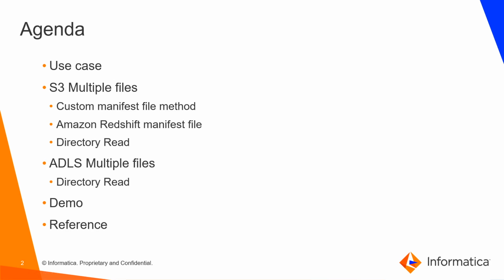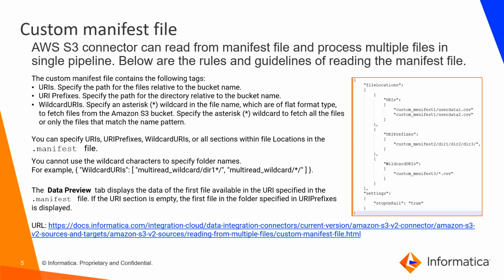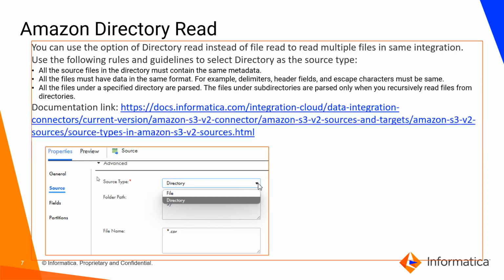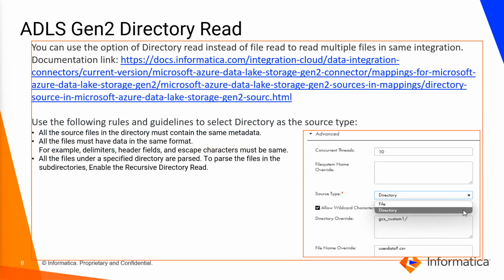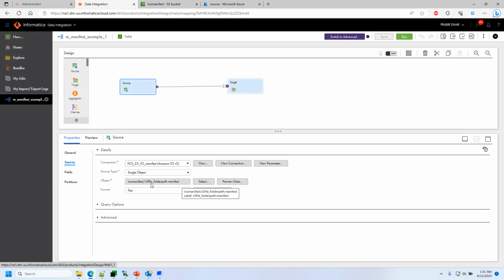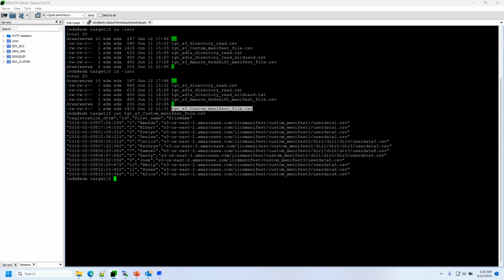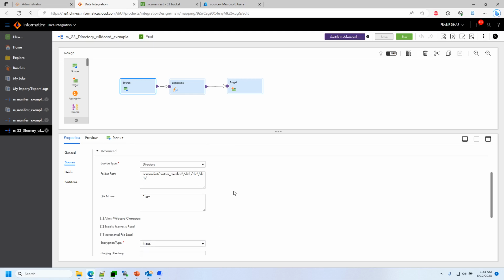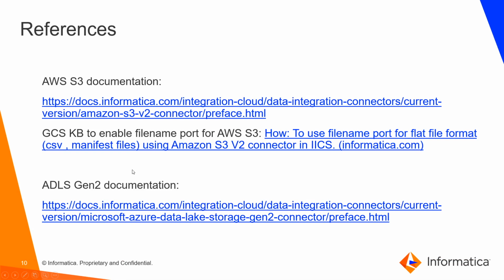How to Read Multiple Files from AWS S3 and ADLS Gen2 Sources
This video explains how to read multiple files from AWS S3 and ADLS Gen2 sources.